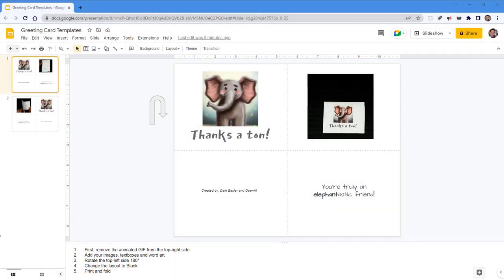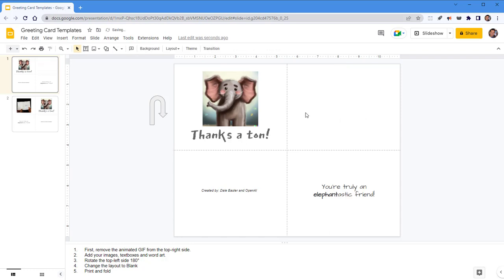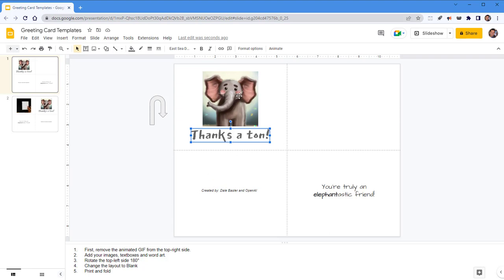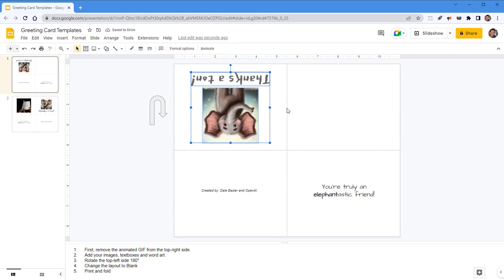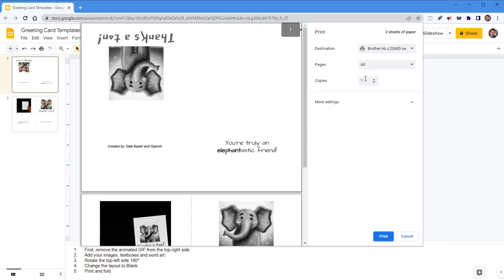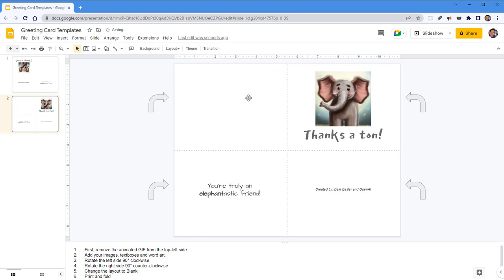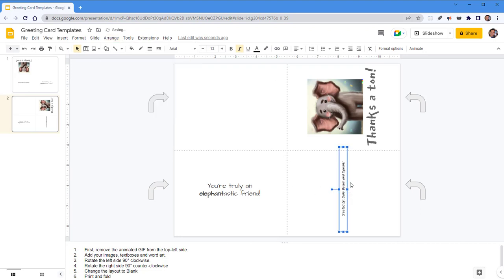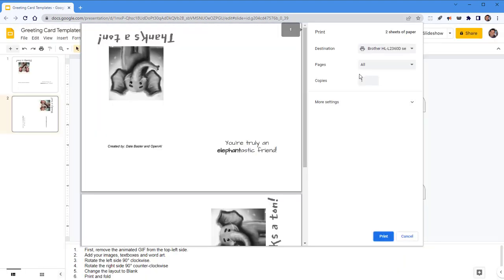Greeting Card Templates in Google Slides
Create greeting cards using this template in Google Slides.